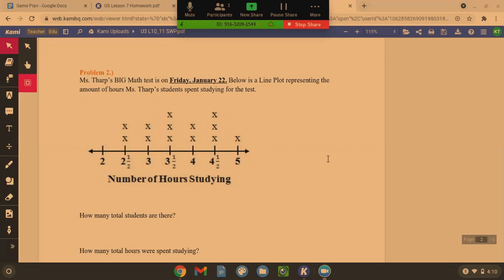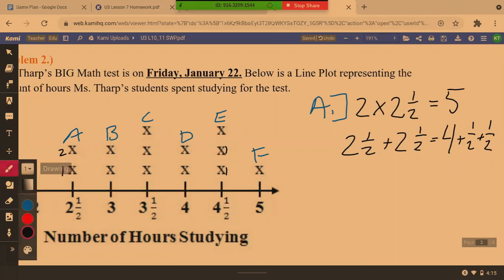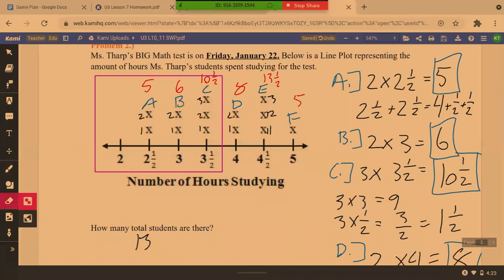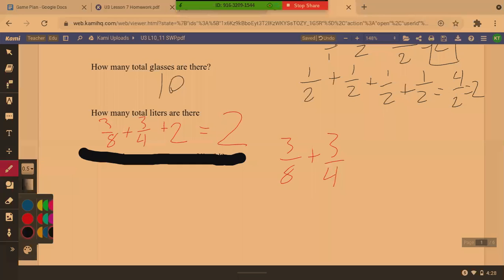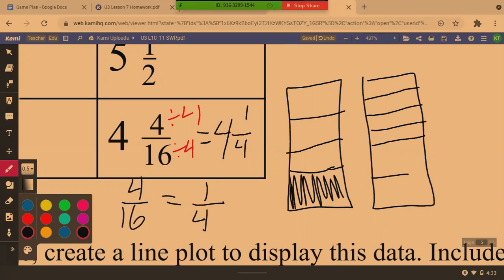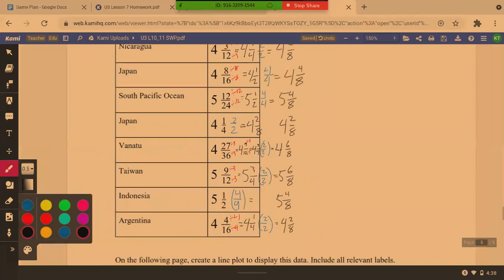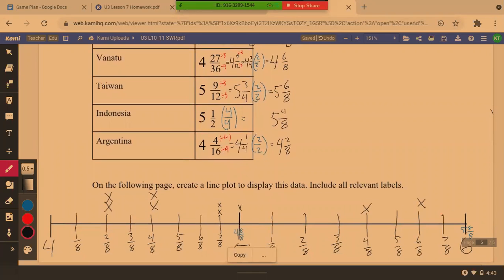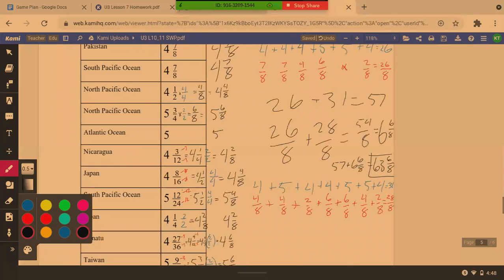Unit 3 Lesson 10 and 11 Practice Problems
Goal: Fractions can be manipulated to obtain common denominators. We will be comparing fractions and finding common denominators to add fractions. Y’all learned how to do these things in 4th grade. Today, we will be expanding your foundational skills and knowledge.